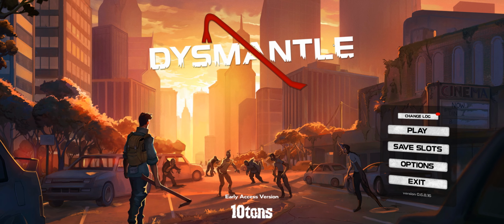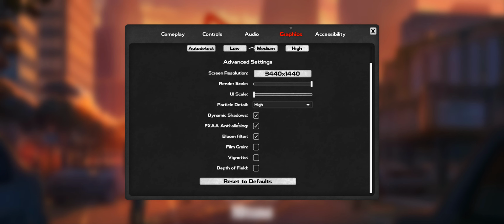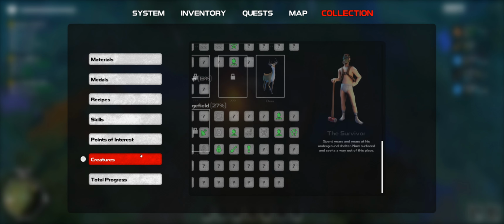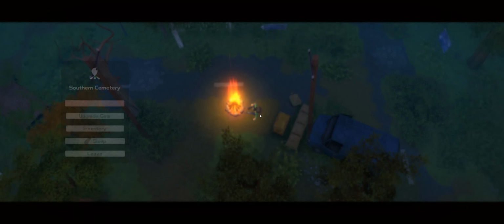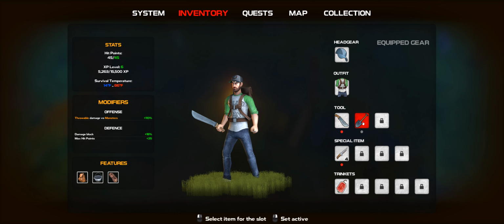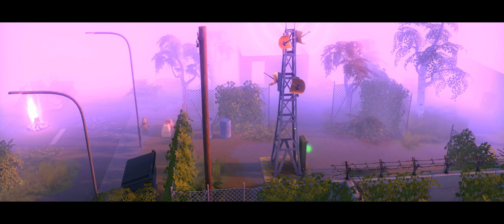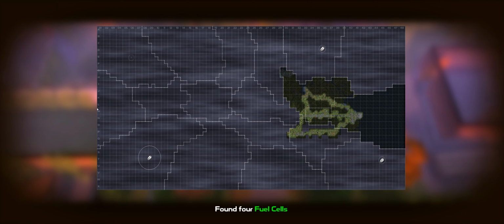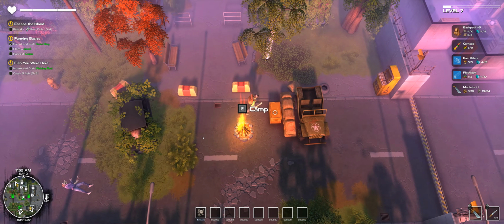WITWI - Dysmantle, Top Down Zombie Survival Overview (Ultrawide)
I was going to be a lot more critical about this project at first, but as I was playing more of it I realised that there is still a lot of work to be done, and this is not the final product. Once this game comes out of early access however, it is a no holds barred match.

-Well optimised
-Nice aesthetics
-Large in scale
-Challenging (this could go either way)
-Helpful resource tracking for upgrades
-Sometimes funny
-Great options selection, as well as accessibility tweaks

-Quests can be a chore
-Combat is lacklustre
-Slow progression
-No music while in the world

Normally, firing up a game like this in early access results in my relatively respectable computer chugging away to maintain 40fps on a game that hardly looks better than a title that came out 4 or more years ago. On the contrary, it is important to mention that this game ran at a constant 120fps, my monitor's refresh rate, and never dipped below that from my experience.

In Dysmantle, you task yourself with escaping a world that is riddled with zombies and find yourself back in the safety of, well, no zombies trying to kill you. Developer, and publisher, 10tons have done a great job creating a vast world with ample of exploration to be had.

You will kill zombies, break down objects around the world to gather resources, upgrade your gear, and level up to unlock blueprints to make you stronger, more viable, and unlock new abilities such as fishing and new weapons.

The combat is kind of unrefined and lame at the moment. All you do is try to avoid the very obvious attacks of various enemies by constantly kiting them, either by walking away or by strafing around them. The automatic locking feature does not always work, and manually trying to lock on an enemy does not work either, at least as of now.

There are various campfires around the map, and you will respawn at the latest one you sat at when you die, If you die before recovering your loot from the previous death, you will lose that loot. Similar to how a soulslike game would behave.

To my surprise, ultrawide resolution seems to be working perfectly here. No distortion or stretching, no weird artefacts or flickers. I do wish however that the levelling up was not as slow as it is.

This is mostly all there is to the game so far. What we have gotten up until this point is definitely worth taking a look at, especially at the asking price plus the occasional sale. The developers have not given the impression of wanting to abandon the project so once this game fully releases from early access, I will be taking a closer look at the final product.